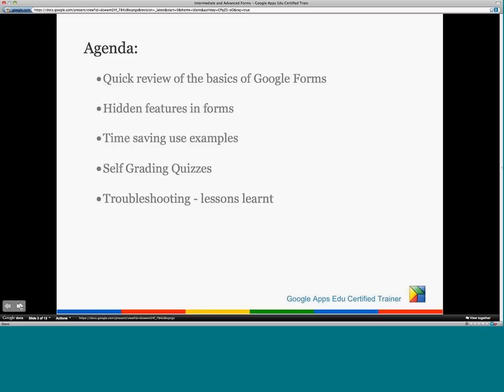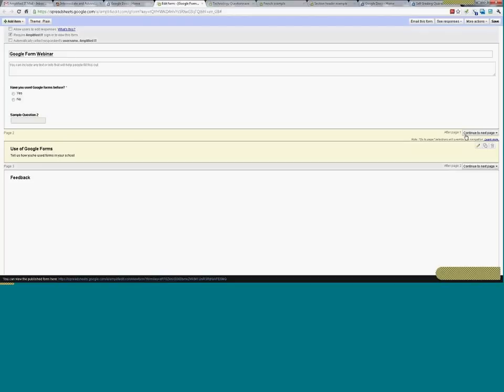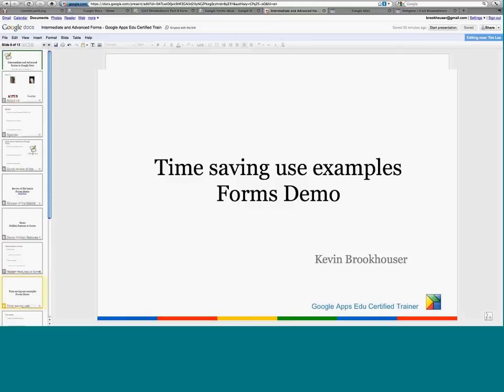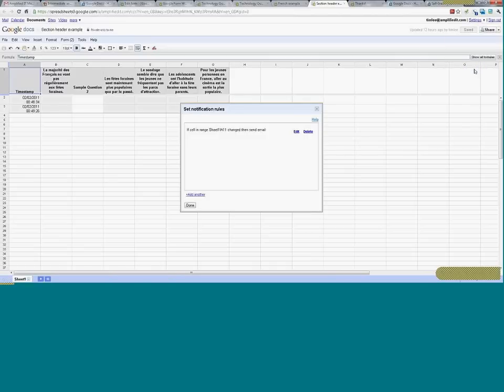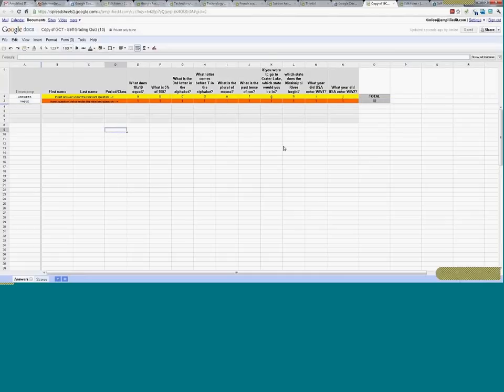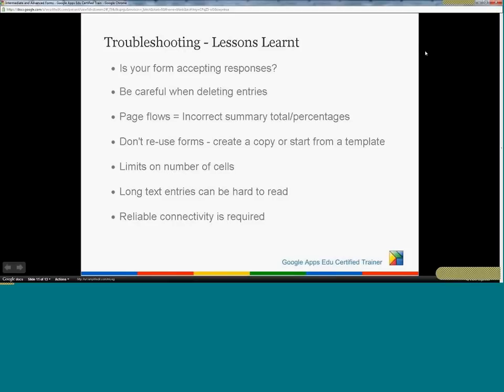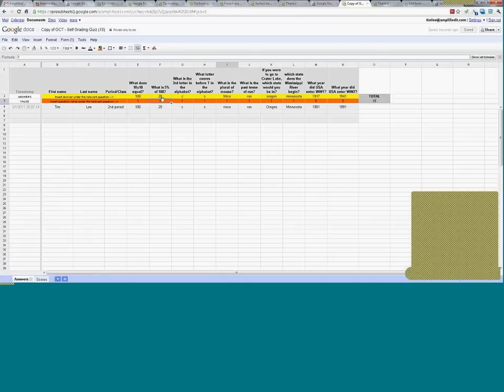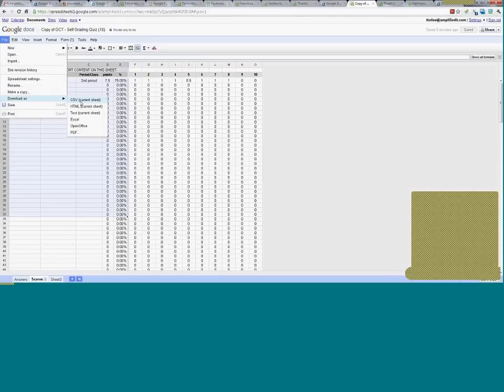Advanced Forms in Google Docs Webinar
Advanced Forms in Google Docs
Lead by Kevin Brookhouser and Tim Lee , Google Apps for Education Certified Trainers

Take your Google form skills to the next level. Learn how to harness the power of lesser known features in Google Forms that can save teachers time and organize a wide variety of student information and data. Learn how forms can be used within Google sites and other websites. Imagine never having to grade a quiz again.

This webinar will cover:
- Quick review of the basics of Google Forms
- Hidden features in forms
- Time saving use examples
- Self Grading Quizzes
- Troubleshooting and lessons learnt